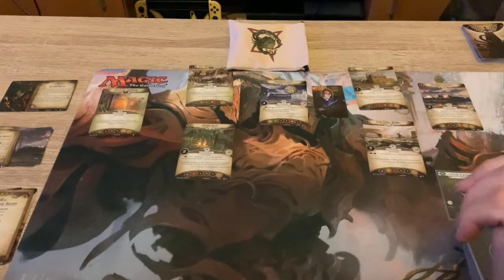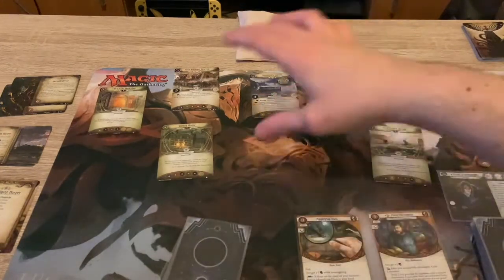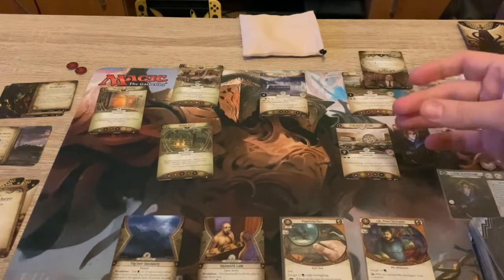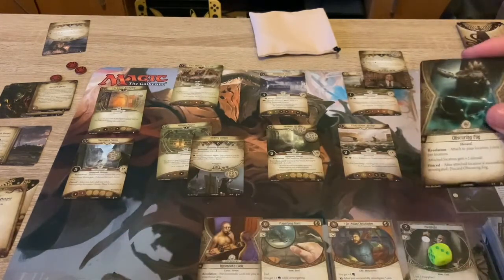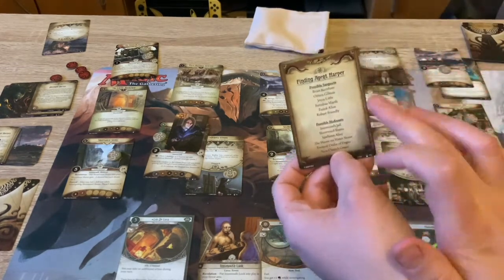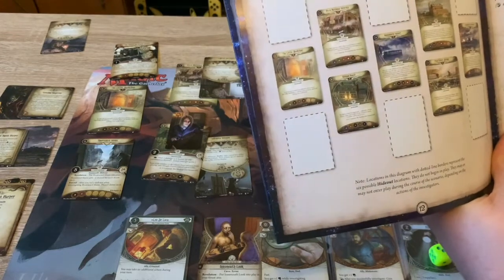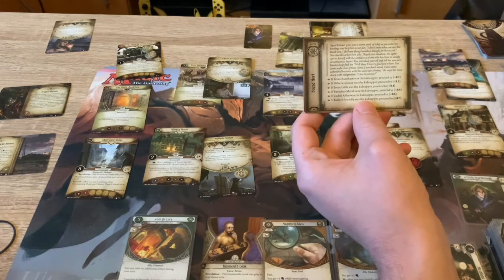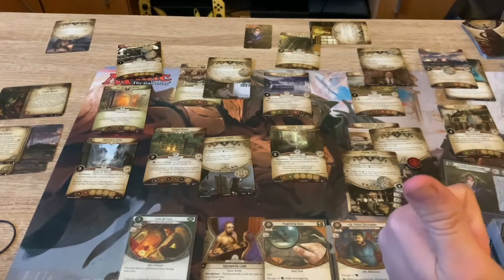Arkham Horror: The Innsmouth Conspiracy - The Vanishing of Elina Harper Play Through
After escaping the catacombs beneath Innsmouth Triss finds herself searching the town itself for Elina Harper. Using clues and a leads deck to eliminate potential kidnappers and hideouts can we find our target before the town turns on us?